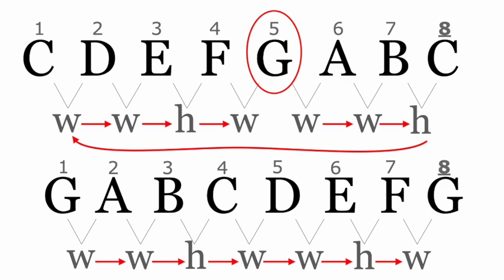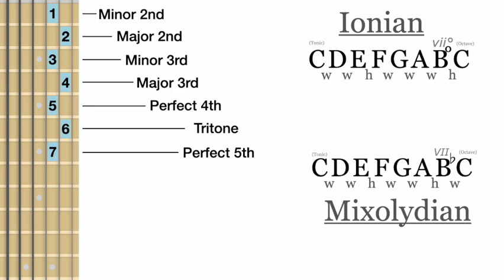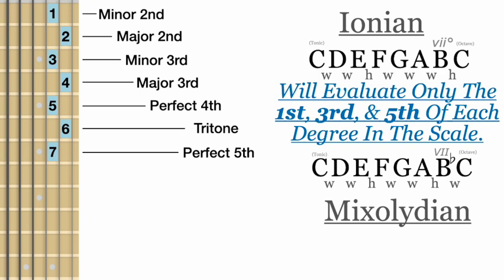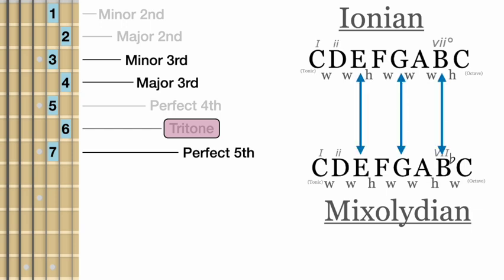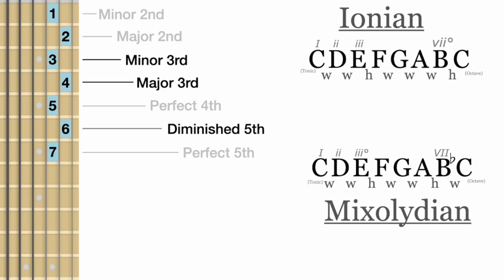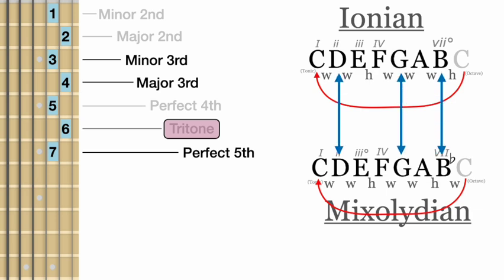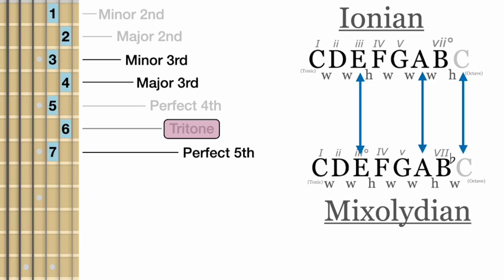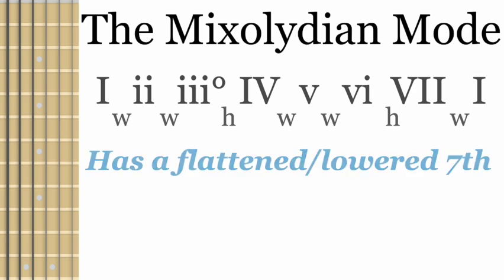Guitarists & Bassists Guide to the Mixolydian Mode – Part 2: Modal Chords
🎸 Mixolydian Mode Part 2 – How Its Chords Are Built

In Part 2 of our Mixolydian series for guitarists and bassists, we dive into the construction of modal chords—specifically how they’re derived from the Mixolydian scale. We’ll walk through each chord, step by step, and explain how the flattened 7th transforms the harmonic structure compared to the standard major (Ionian) mode.

🔹 Topics Covered:

- How to build chords directly from the Mixolydian scale

- The role of the ♭7 in shaping the mode’s harmony

- Understanding each chord’s quality and function

- A fretboard-based look at Mixolydian chord construction

This lesson is all about understanding how the theory maps to your instrument, giving you a solid foundation before we move into writing with these chords in future videos.

Timestamps:
0:00 Intro
0:28 Review
2:43 The 7th Degree
4:51 Flat 7 Impact
5:47 Triads Overview
7:55 Scale Breakdown
11:20 Diminished 3rd Chord
19:42 Mode Comparison
20:59 Recap